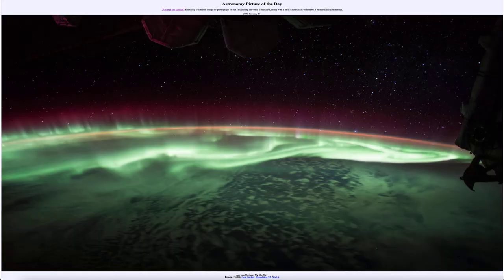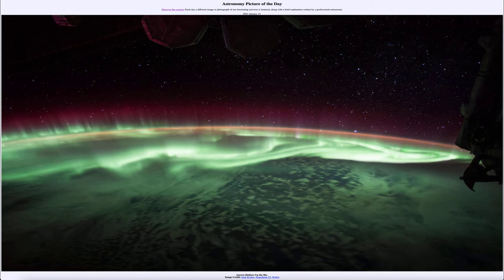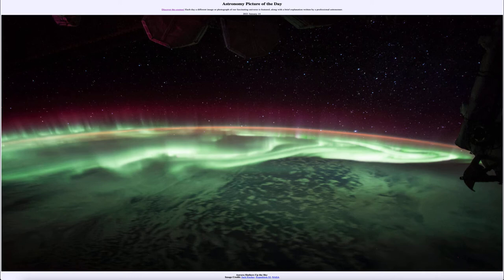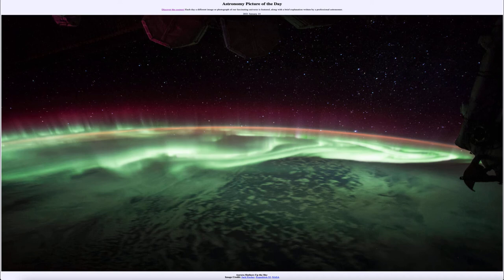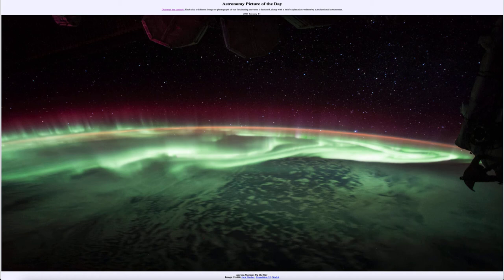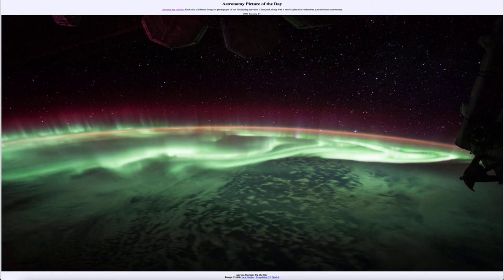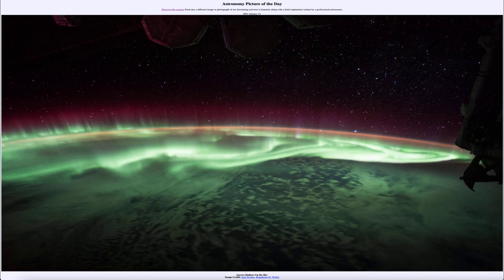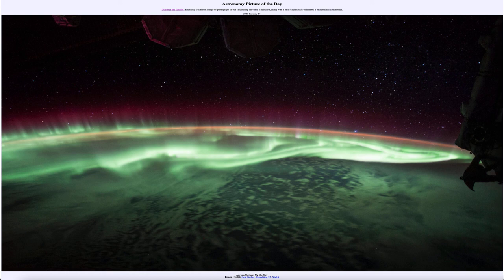2021 January 14 - Aurora Slathers Up the Sky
In today's image, we see an image of the aurora across Earth. The image is taken from the International Space Station and in it you can clearly see the curvature of Earth showing that it is indeed spherical in shape.